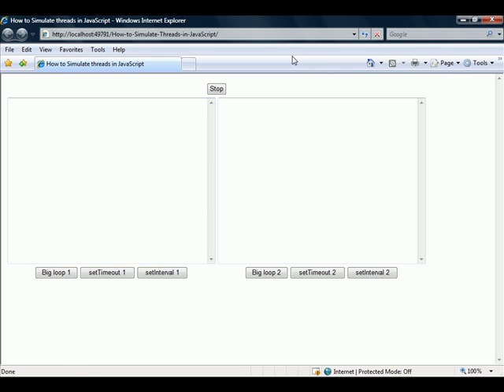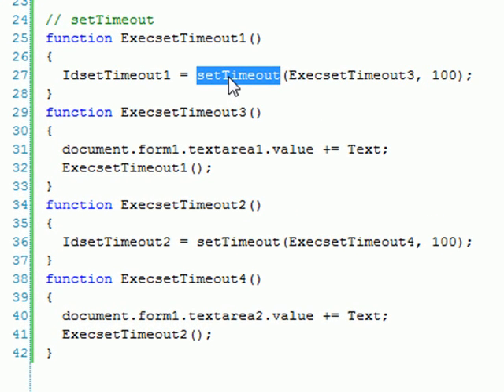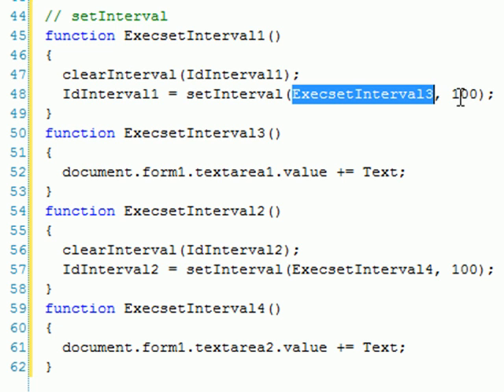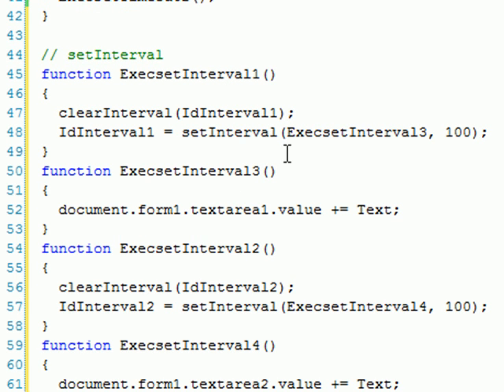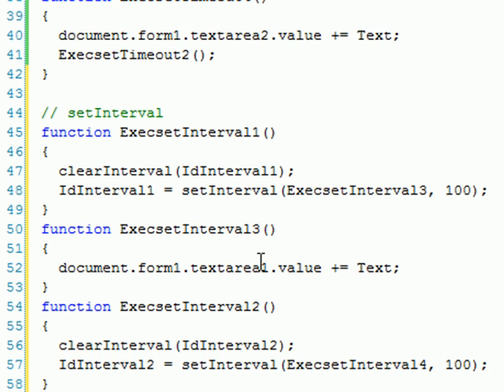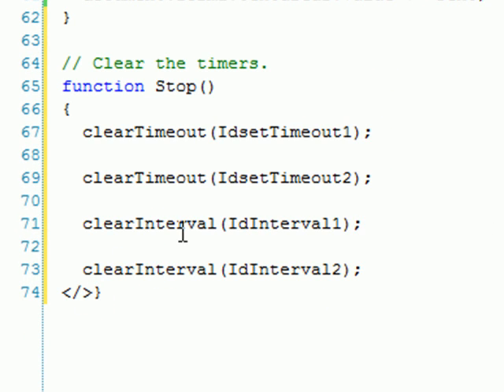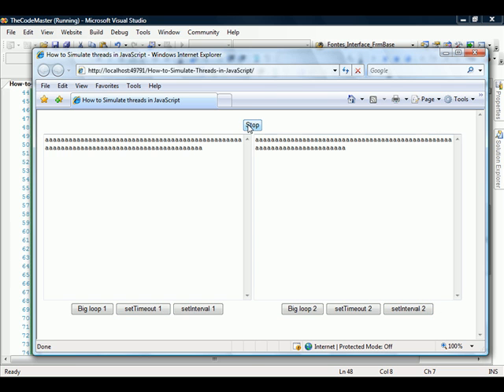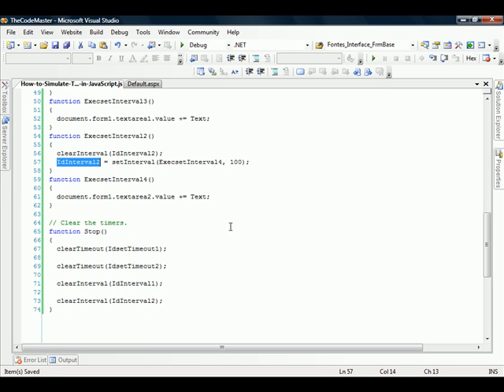How to Simulate Threads in JavaScript Part 2